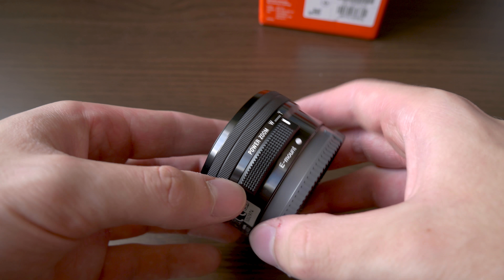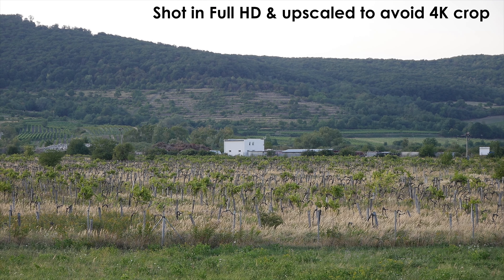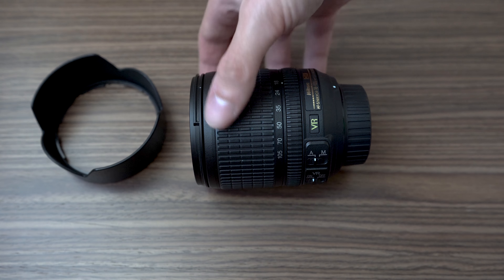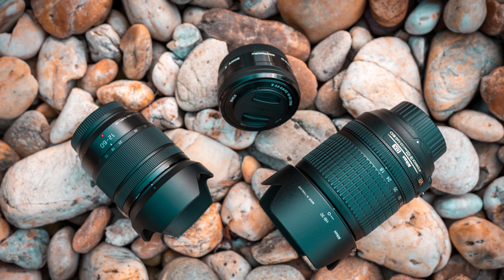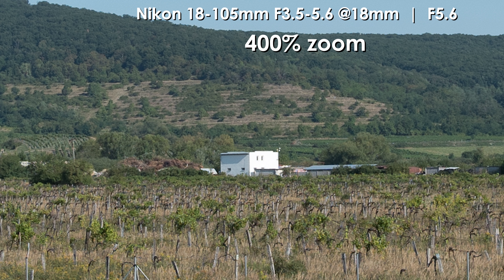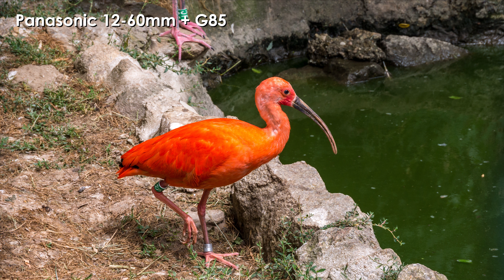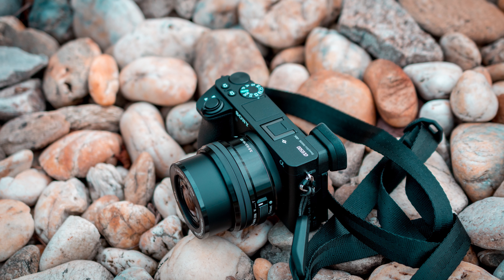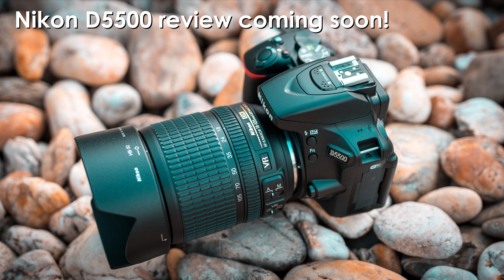Sony 16-50mm vs. Panasonic 12-60mm vs. Nikon 18-105mm - Battle of Kit Lenses 4K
In this video I compare 3 kit lenses from different manufacturers - Sony E PZ 16-50mm f/5.5-5.6 OSS mounted on Sony A6500, Panasonic Lumix G Vario 12-60mm f/3.5-5.6 ASPH Power O.I.S. mounted on Panasonic G85 and Nikon AF-S 18-105mm f/3.5-5.6 G DX ED VR mounted on Nikon D5500

Shot on Sony A6500 + Sigma 18-35mm F1.8  Panasonic G85 + Panasonic 12-60mm F3.5-5.6